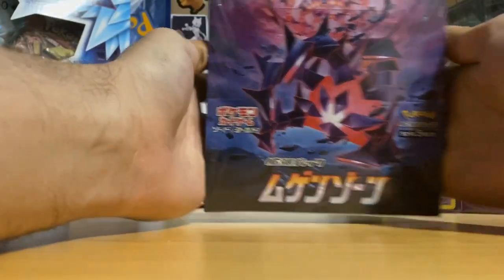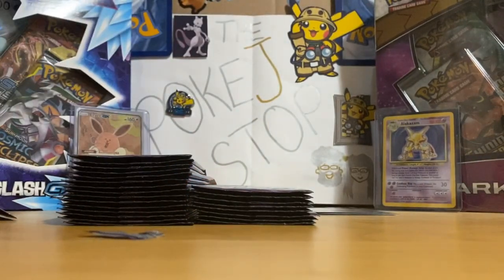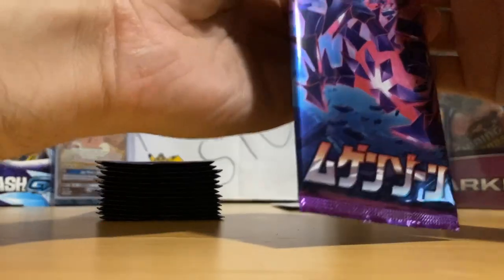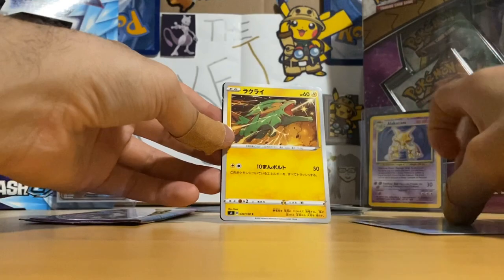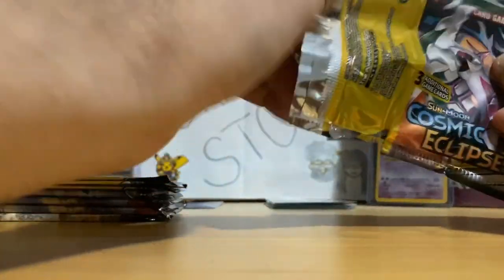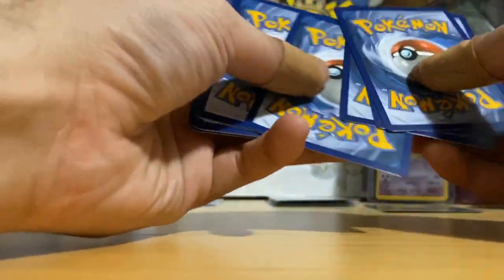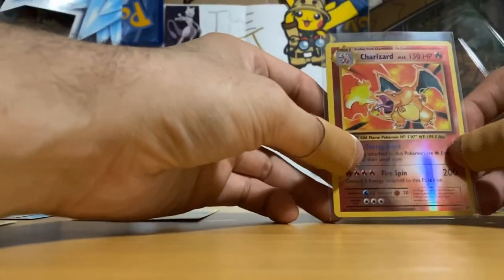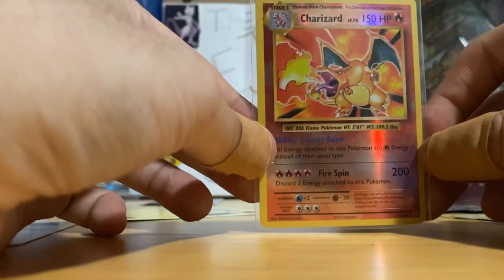POKÉMON INFINITY ZONE + 2 HOLO CHARIZARDS IN 1 EVOLUTIONS PACK?! UNBOXING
Welcome to the Poke J Stop!

Today we are opening a Pokémon Infinity Zone Booster Box, a Hidden Fates box, and an assortment of booster packs including Evolutions, Crimson Invasion, Unified Minds, & Cosmic Eclipse.